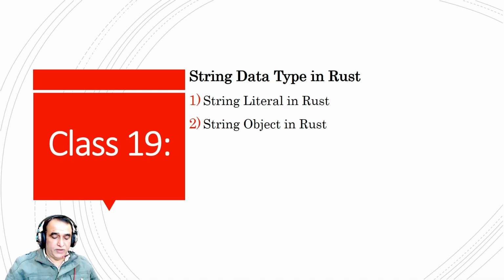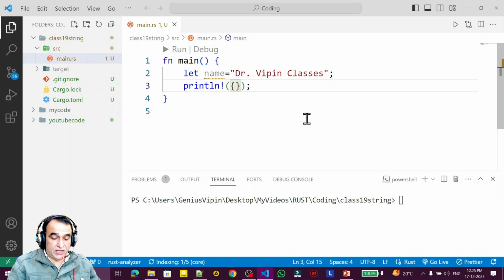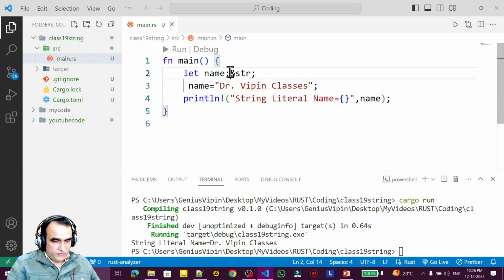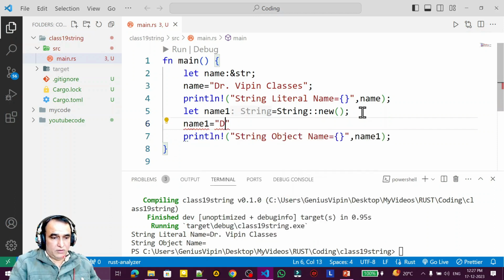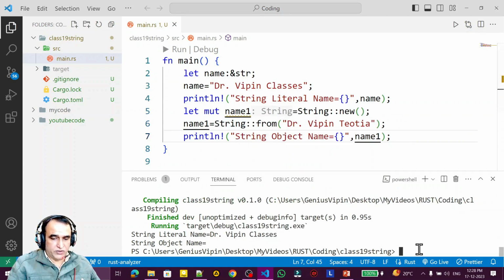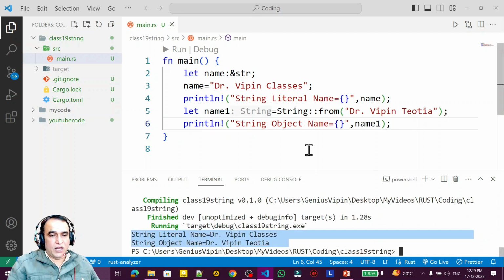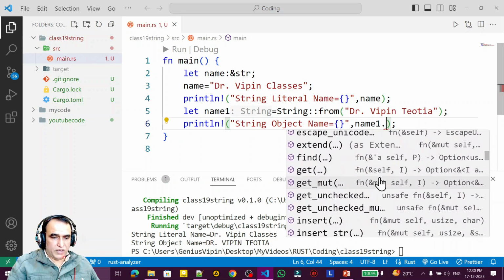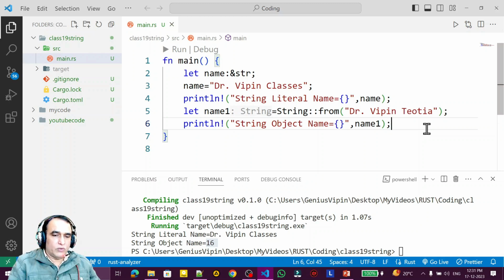String in Rust | String Literals vs String Objects in Rust | Rust Tutorial -19 | Dr Vipin Classes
String Literal and String Object Data Type in Rust

Rust Interview Questions:
1. String Literal in Rust
2. String Object in Rust